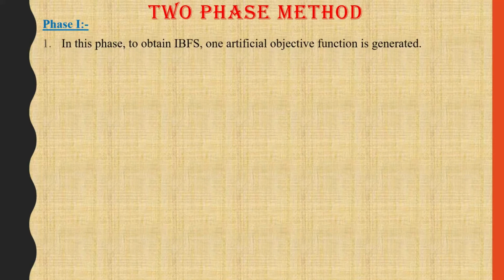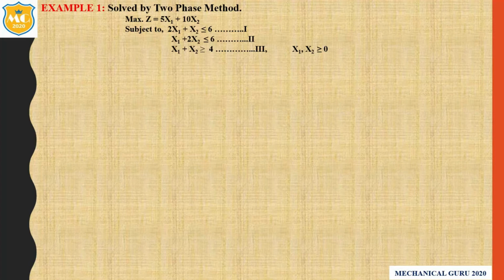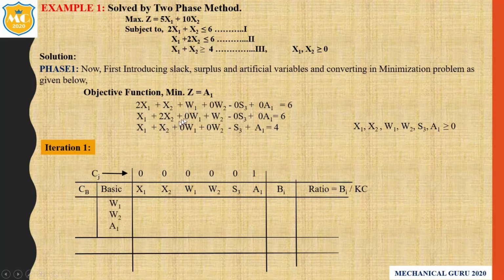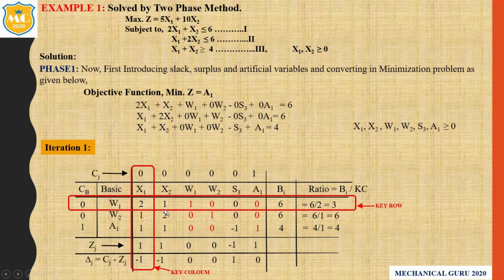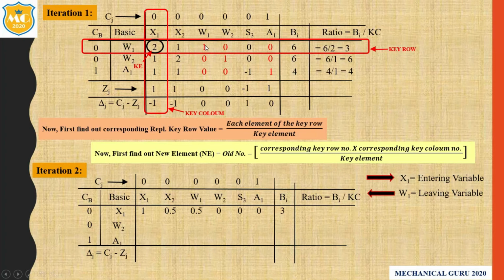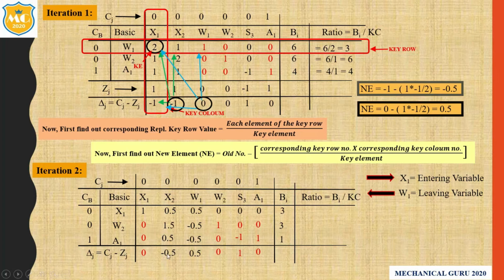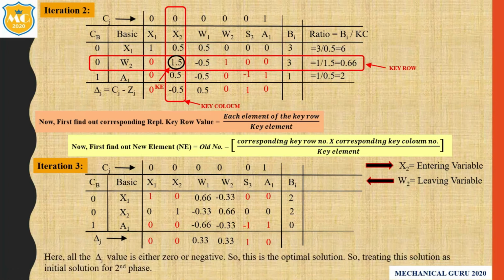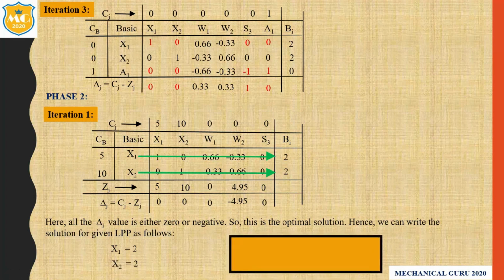TWO PHASE METHOD|SIMPLEX METHOD|LPP|OR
In this topic, I solved Two Phase Method of Linear Programming. Maximization problem and founded the optimal solution.
I also explained one of the important tricks & technique to find out the simplex tableau values.

1. TWO PHASE PROBLEM SOLVED.
2. MAXIMIZATION PROBLEM.
3. TRICS AND TECHNIQUE TO SOLVED EXAMPLE

MECHANICAL GURU 2020